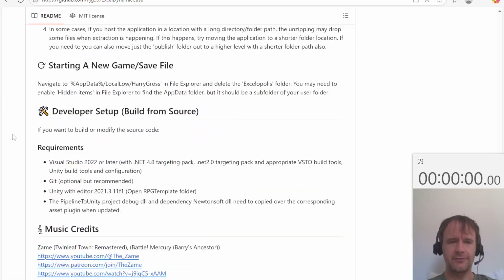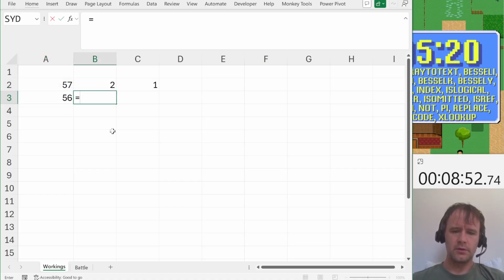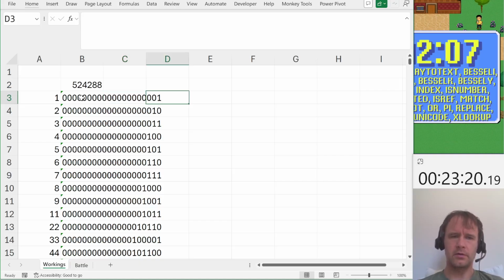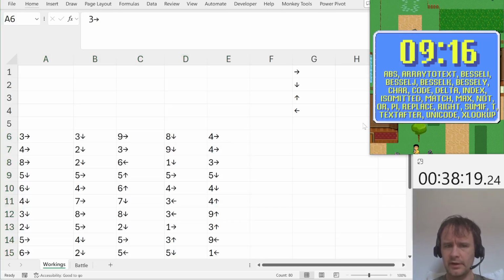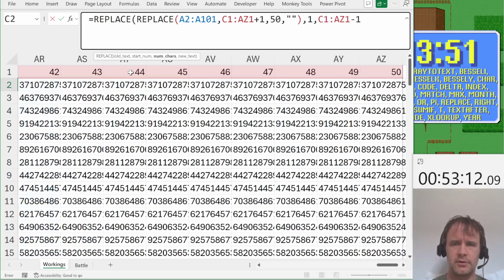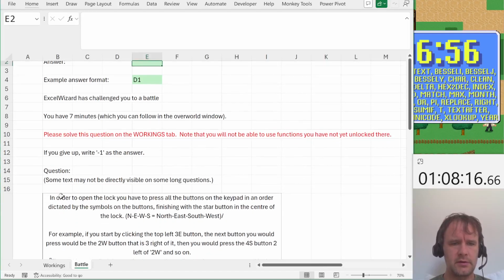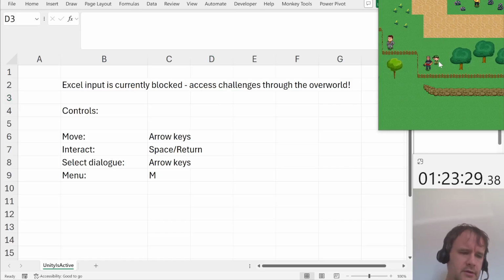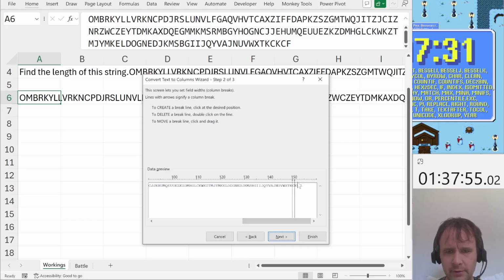Harry Gross's Dynamic Case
A first attempt at Harry Gross's dynamic case, which combines an RPG with an Excel esports challenge.

Sections
00:00 Intro
04:50 Even Fibonacci numbers
07:36 Social Network (1)
10:13 Round robin tournament
12:05 Age puzzle
13:41 Distinct sums to 60 (fail!)
20:20 Largest product of 13 adjacent digits
22:56 Palindromes in binary and decimal (fail!)
32:57 Tree counting
33:35 Excelopolis tax
35:30 10,001st prime (fail!)
45:04 Snake (1)
49:38 Palindromes in binary and decimal (success!)
59:32 Sum large numbers
1:02:53 Factorial digits (fail!)
1:08:07 Social network (2)
1:09:32 Work days (fail!)
1:13:39 Greatest product of 4 numbers
1:15:42 Lockpad
1:21:51 Social network (3)
1:24:05 Hex color code
1:25:51 Factorial digits (fail again!)
1:31:08 Substrings without repeats
1:34:22 Social network (4)
1:39:10 Curated challenges